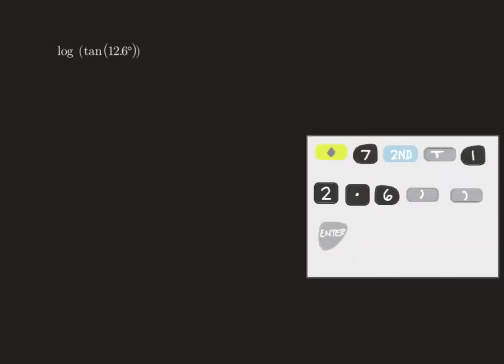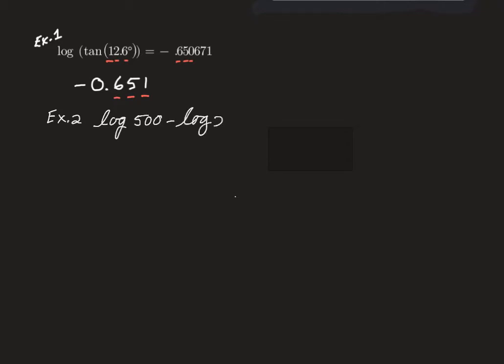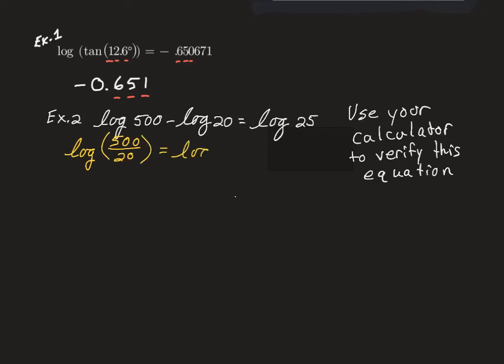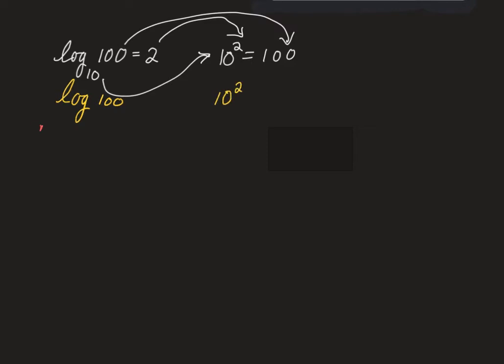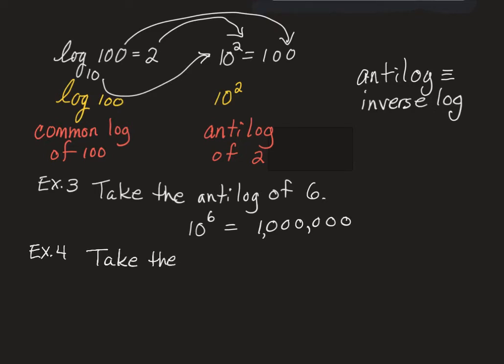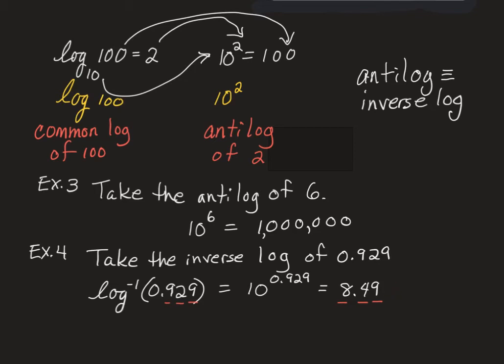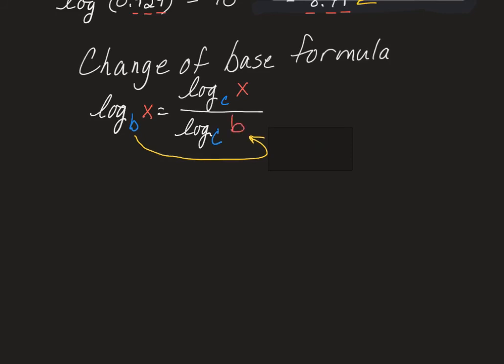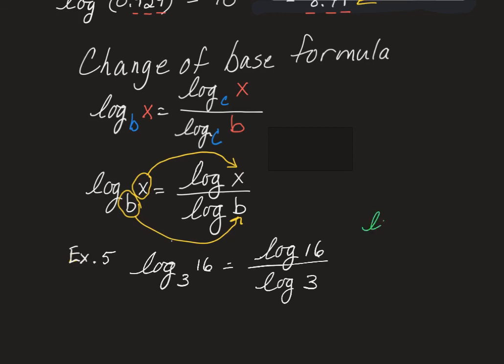MAT 130 Section 13.4 B. Logs of Base 10